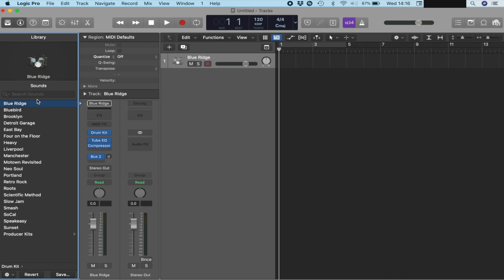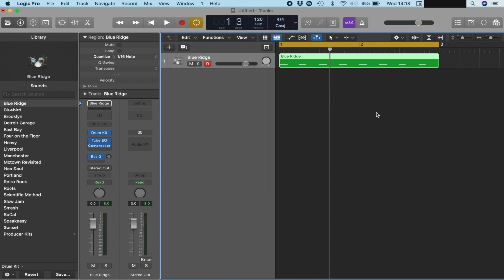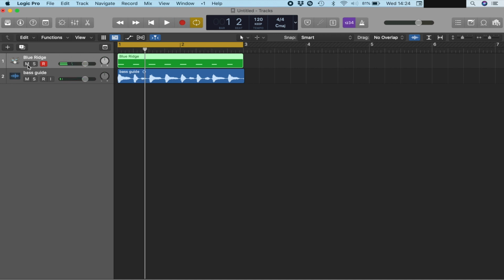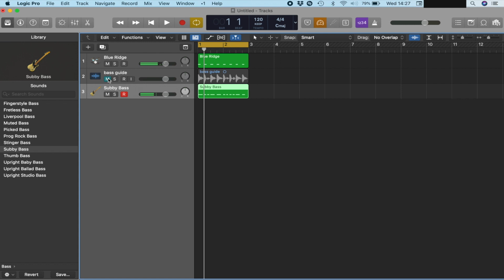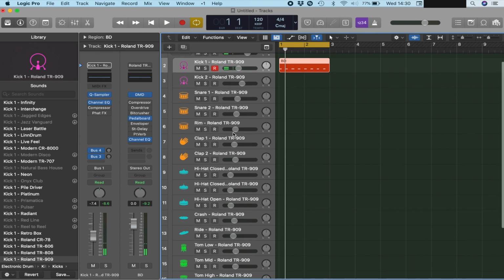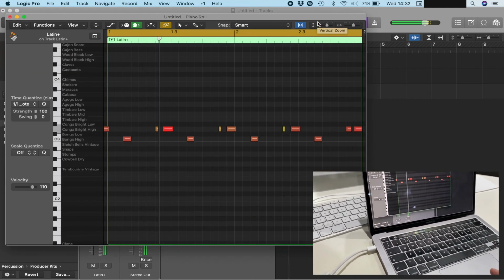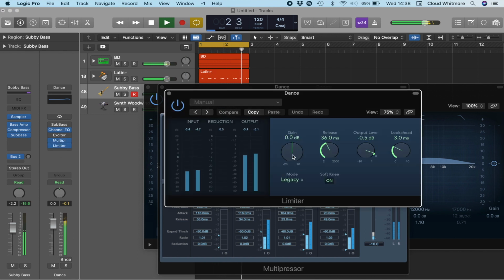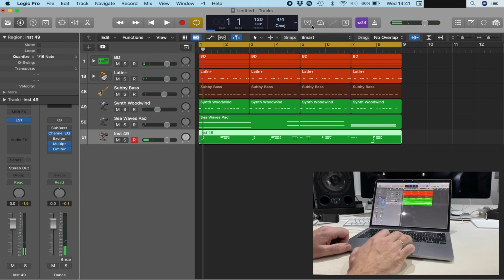How To Use Logic Pro X: Everything You Need To Know For Beginners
This YouTube video will teach you the Logic Pro software from the beginning. Follow Andy Whitmore as he starts with a factory loaded Logic project & proceeds to put a basic track together using only the stock sounds provided with Logic Pro X.

He shows you how to load up a new software instrument track, how to lay a basic drum pattern. Alongside this, you'll see a clever trick to lay down a bass line from someone humming it - & get it right every time – without having to ask the artist to keep repeating the bass line!

Even if you're an absolute beginner, getting started is easy!

In this lesson – I focus on midi recording. I focus mainly on the Piano Roll editing.

I touch on some basic but very useful plugins including:
• Compression
• Delay
• Limiting (mastering)

Once you have watched this video – leave a comment on what else you would like me to focus on for the next video

FOLLOW OMNIVI3E ON SOCIAL MEDIA! 💯

Who is OMNIVI3E?
One of the producers, Andy Whitmore, has sold millions of records over the last 25 years and is still as passionate about making music and developing artists as he was the first day he started in the business.